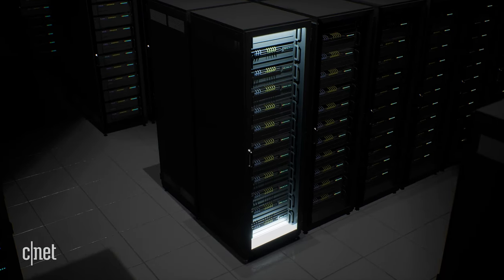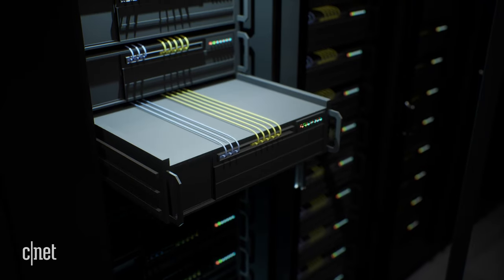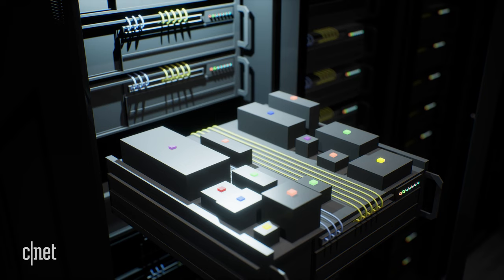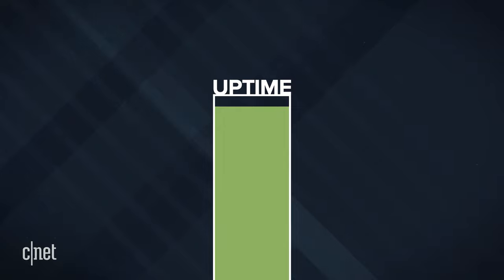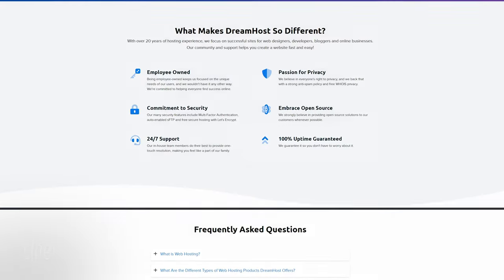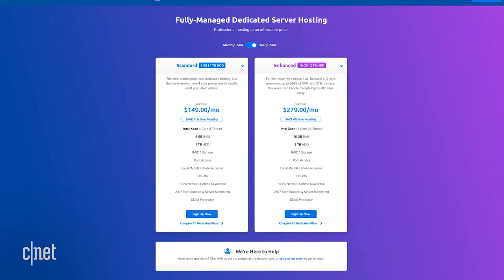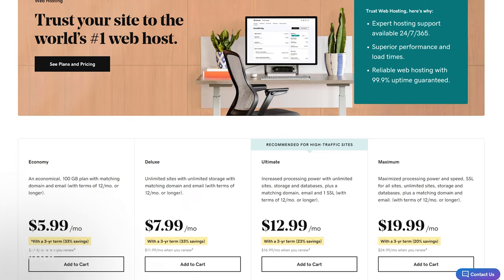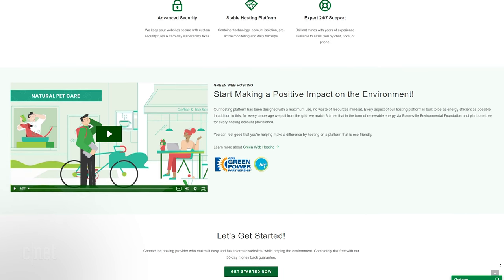First time hosting a website? We can help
Choosing an online home depends on your own specific needs. We'll help you with your first steps and even offer a couple of recommendations.